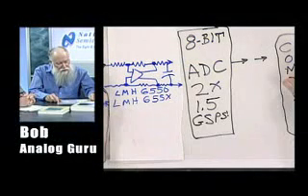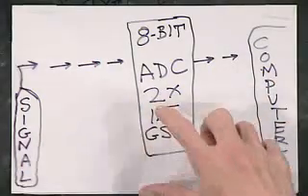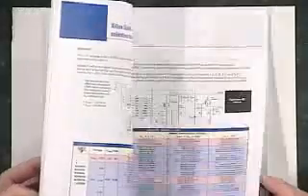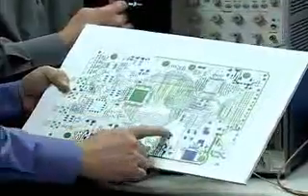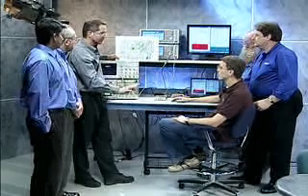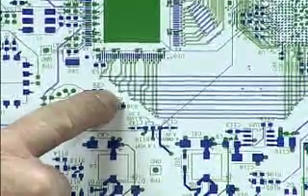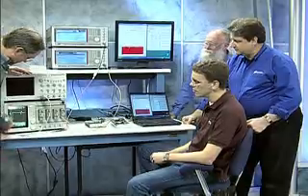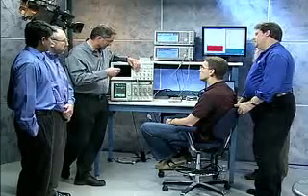High-Speed Data Transfer - Part 2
This show is part of an on-going series from National Semiconductor. The seriesis called "Analog by Design Show - Hosted by Bob Pease". This is show 10. The Analog by Design Show - Hosted by Bob Pease is aimed at analog and digital integrated circuit designers and engineers. Various technologies from National Semiconductor and their partners are usefully described in an educational and entertaining atmosphere.